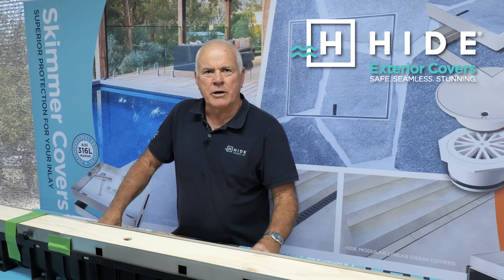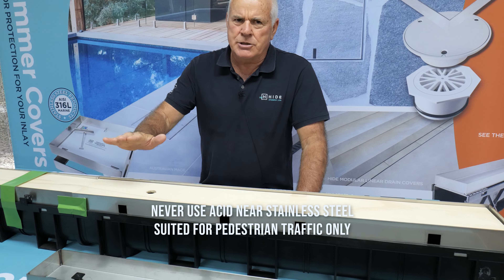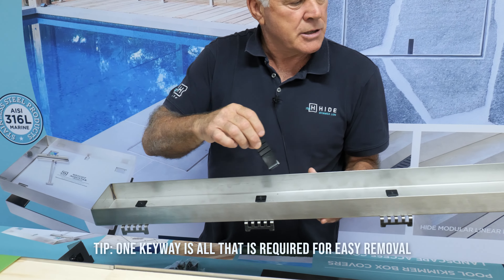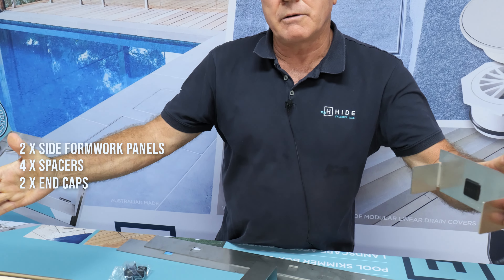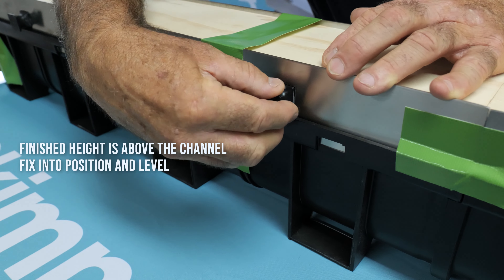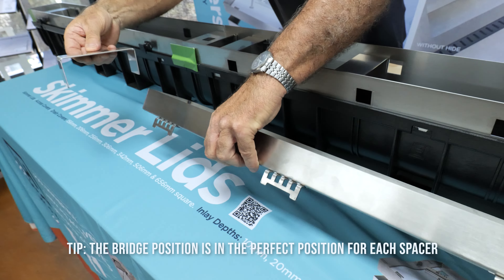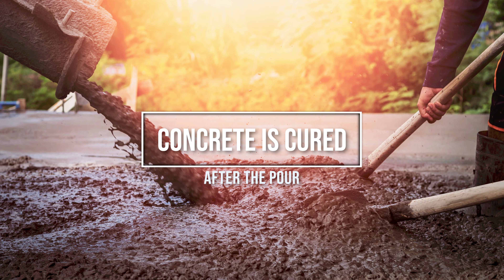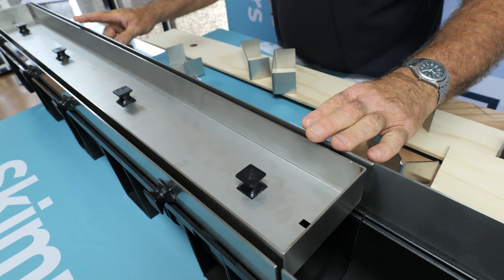HIDE Concrete Linear Drains - Installation In Detail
Outdoor concrete linear drain covers by HIDE can be used in conjunction with popular plastic drainage channels. They are only suitable for pedestrian traffic and compatible with Everhard Easy Drain or your custom recess.
This video is a detailed and technical look at the components and how they are used during installation. @hideskimmerlids @AmericanHardscaper @LandscapeDesignIdea @DrainAddict @GarciaConcreteLLC